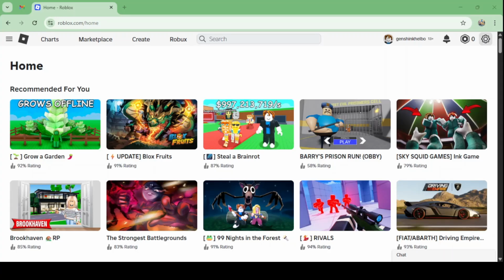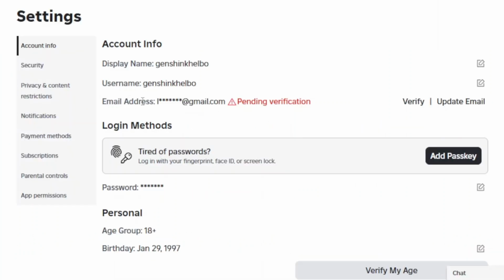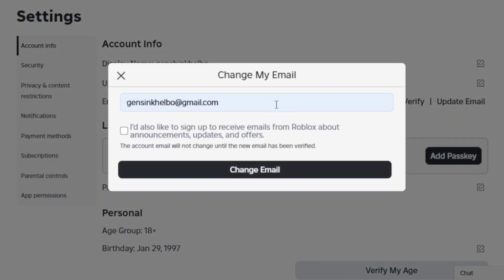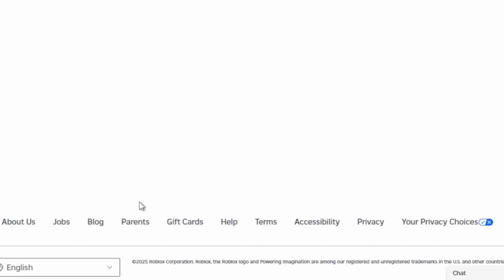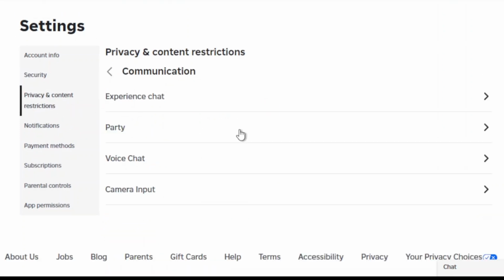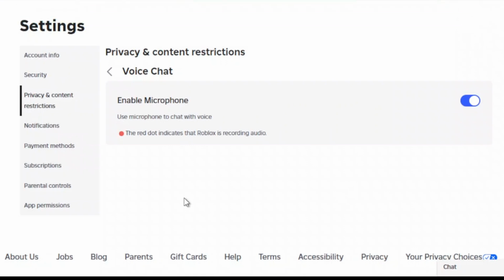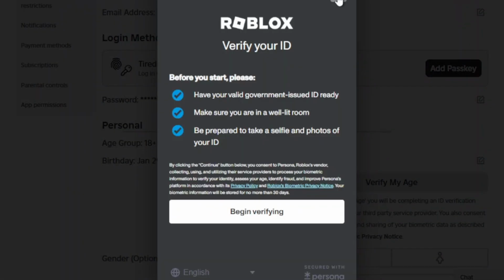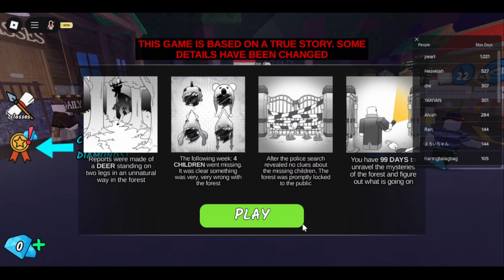How to Enable Voice Chat in Roblox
Forgot your password? Don’t worry! 🔑
In this quick tutorial, I’ll show you how to find saved passwords on your iPhone using built-in iOS settings. No apps needed!

✅ Works on iOS 17 & iOS 18
✅ Simple step-by-step method
✅ Manage, view, and copy saved passwords easily